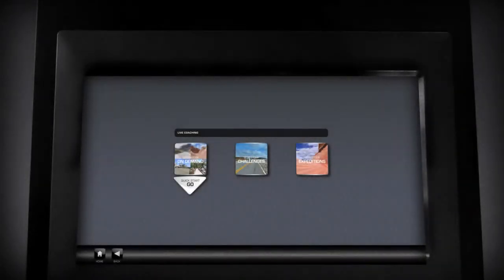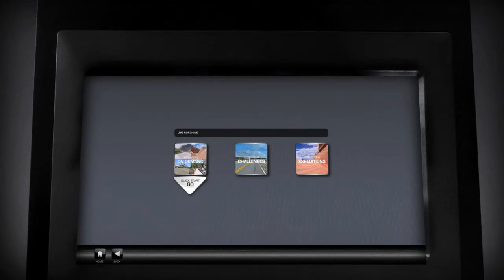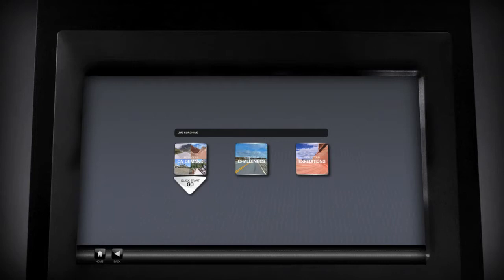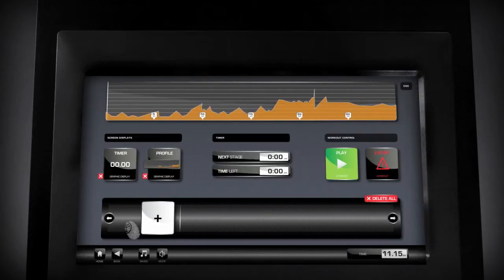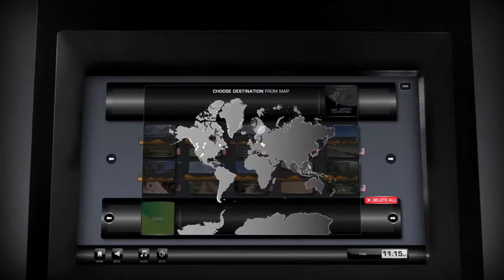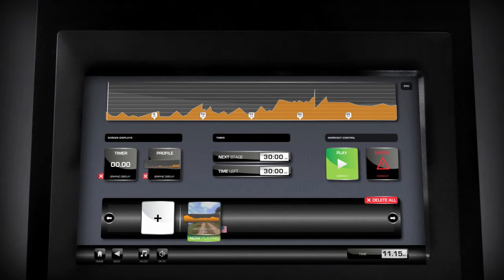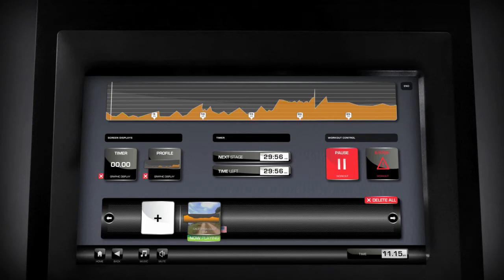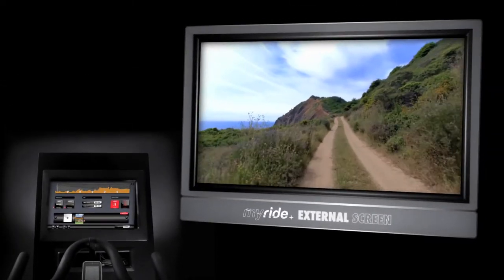MyRide+ Tutorial Movie 21